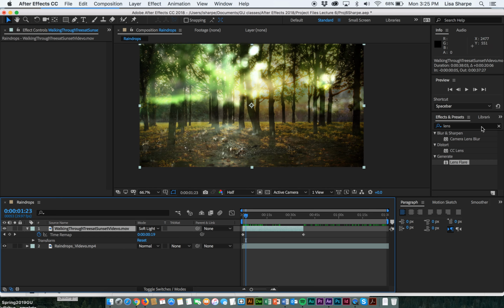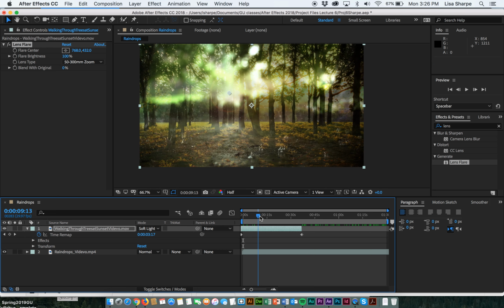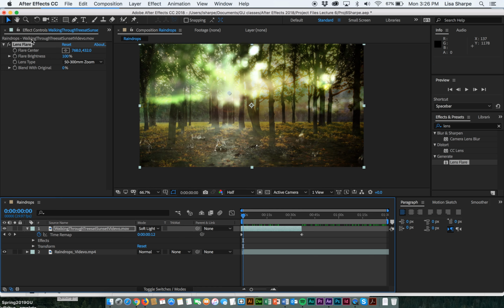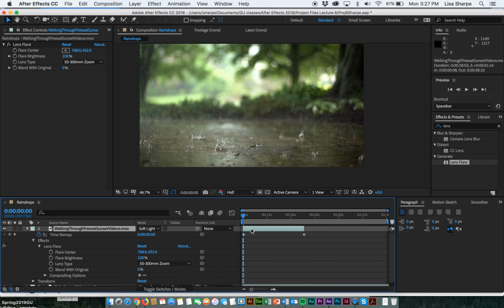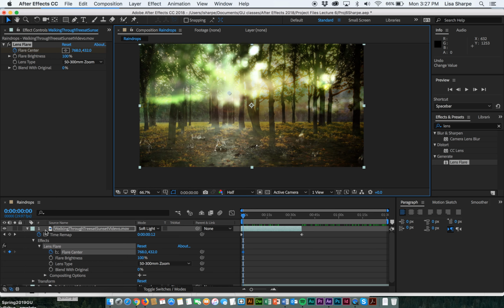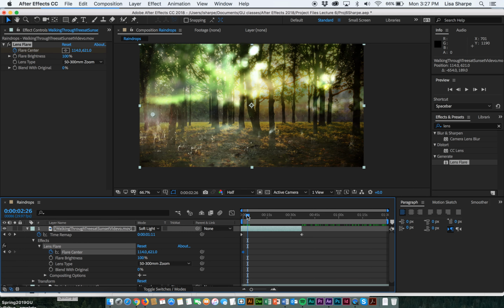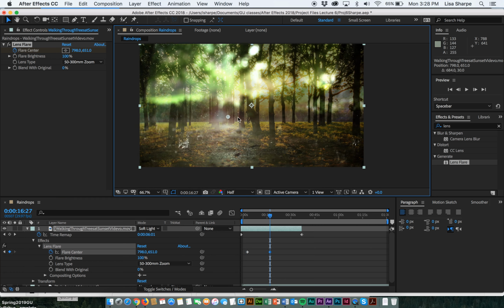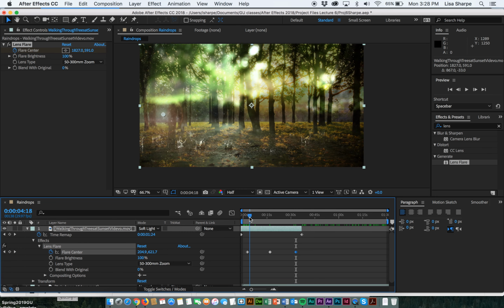AnimatingEffects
We time stretch video, add an effect, and then animate that effect over time.